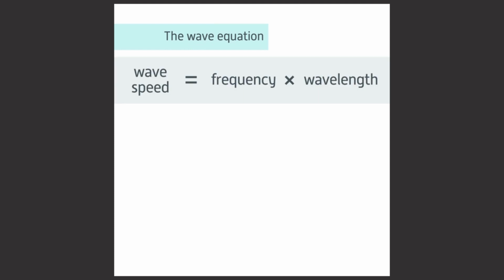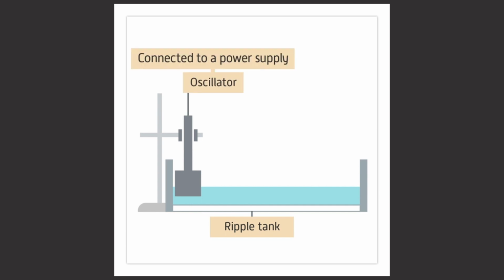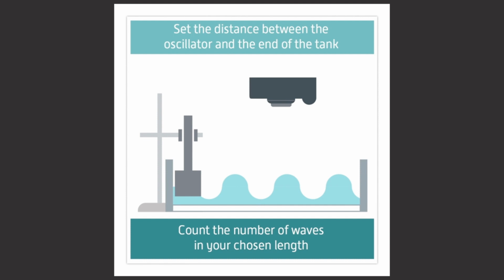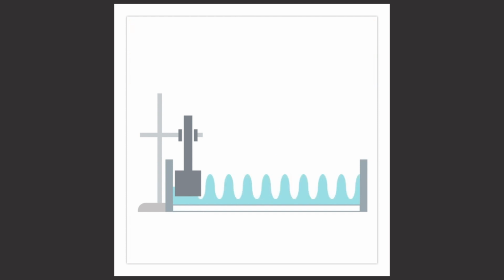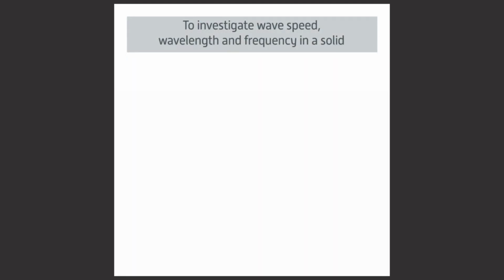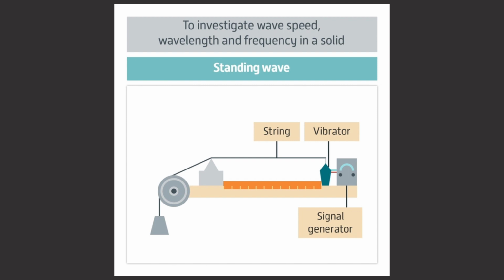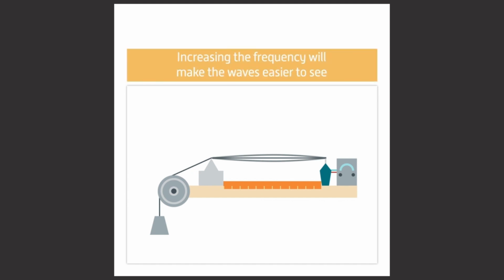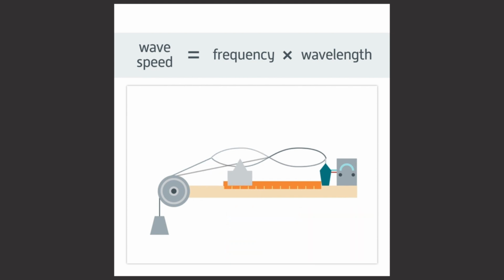PHYSICS: An Investigation to Find Wavelength, Frequency and Speed of Waves in a Solid and a Liquid